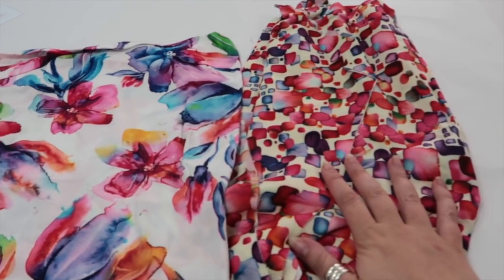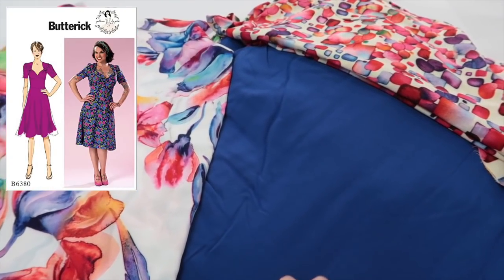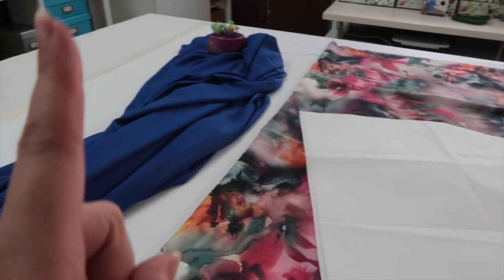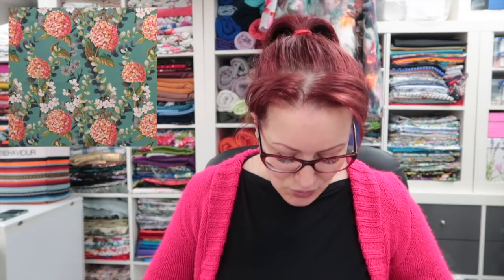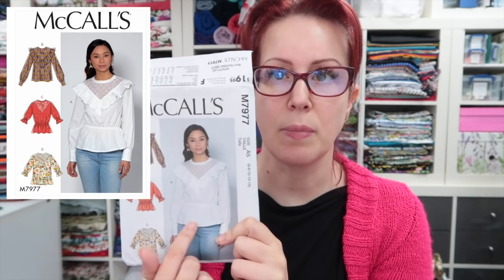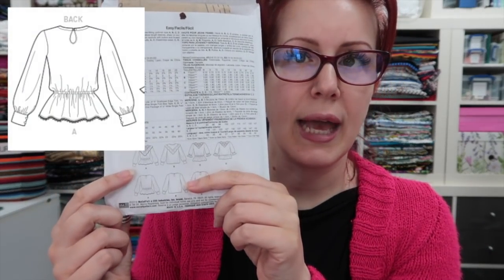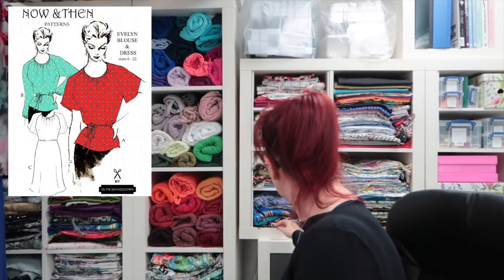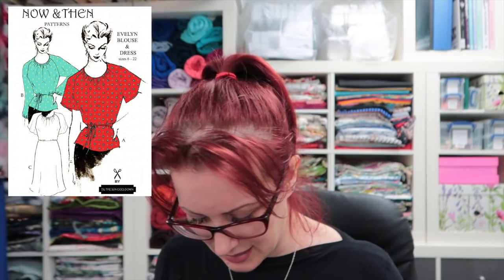Tracing and Cutting Out All The Things! :: Daily Waffle 2021 :: Days 835, 836 & 837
Hey Peeps! I'm so excited to be sewing again! I've decided on a mass cutting out session to prep a whole bunch of projects so I can just start sewing this weekend! I can't decide which one I'm looking forward to finishing the most!

SONG : Silly Little Tune

THINGS I MENTION ::

Butterick 6380 : Can be found on Etsy and eBay

McCalls 7977 : Can be found on Etsy and eBay

McCalls 6563 : Can be found on Etsy and eBay

Vogue 9345

Butterick 5895 : Can be found on Etsy and eBay

McCalls 7974